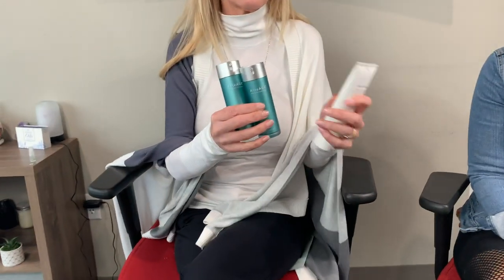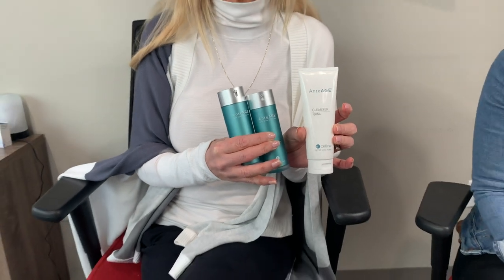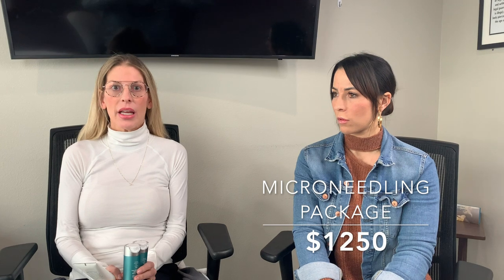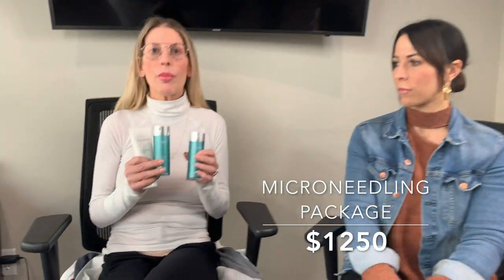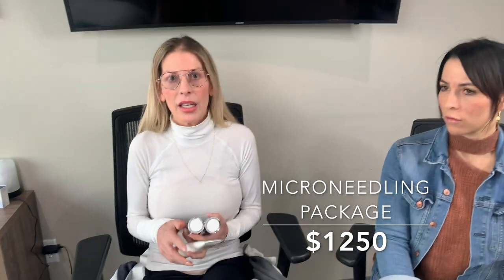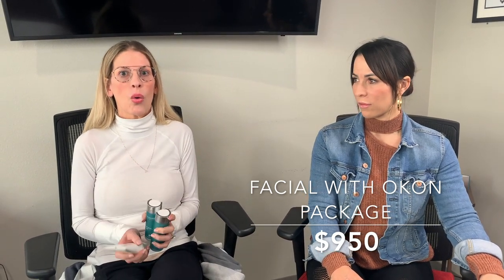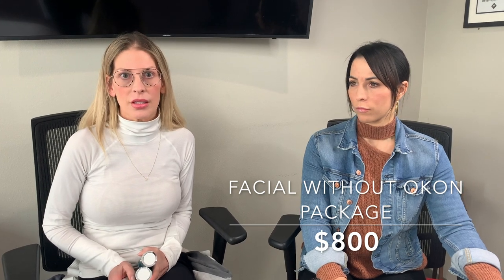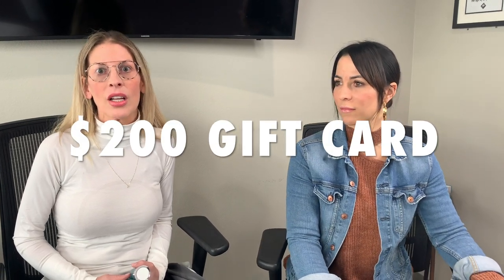SKIN FITNESS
Sign up for our Skin Fitness Challenge & Transform the health and appearance of your skin in just 6 weeks!

Choose between our (3) different packages 📦

-AnteAGE Microneedling with Okon Fitness Challenge Package 📦($1,250) *Includes (3) Microneedling Appointments, AnteAGE Home-care System, & Okon Fitness 8 Week Program (Plus, One FREE Okon Booty Boot Camp Admission Ticket)

-AnteAGE Facial with Okon Fitness Challenge Package 📦 ($950)
*Includes (3) AnteAGE Facials, AnteAGE Home-care System, and Okon Fitness 8 Week Program (Plus, One FREE Okon Booty Boot Camp Admission Ticket)

-AnteAGE Facial Package 📦 * Includes (3) AnteAGE Facials & AnteAGE Home-care System ($800)

ALL PARTICIPANTS WHO TAKE BEFORE & AFTER PHOTOS WILL BE ENTERED INTO A CONTEST TO WIN A $200 GIFT CARD!!! .